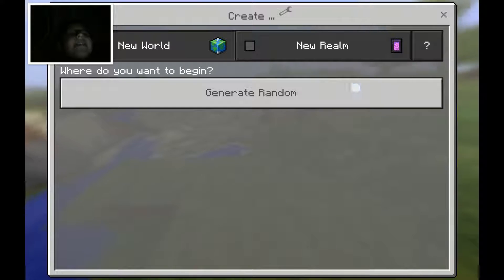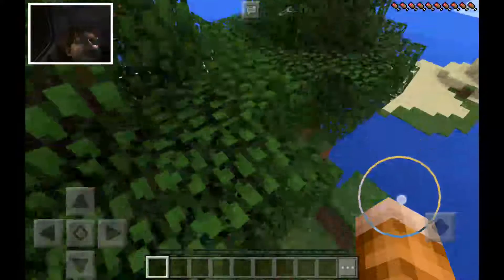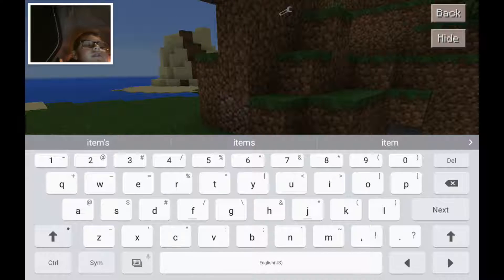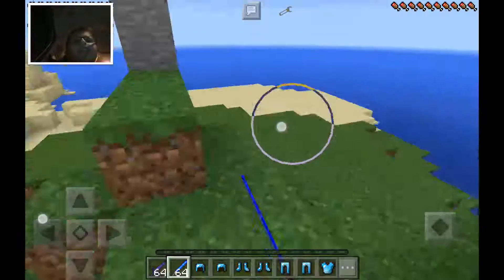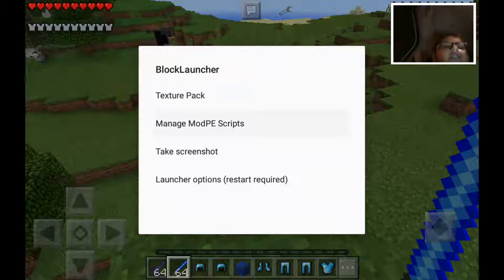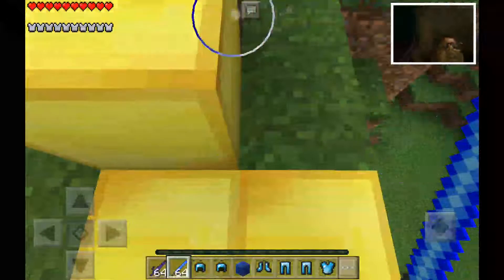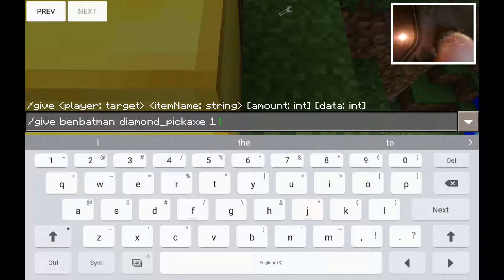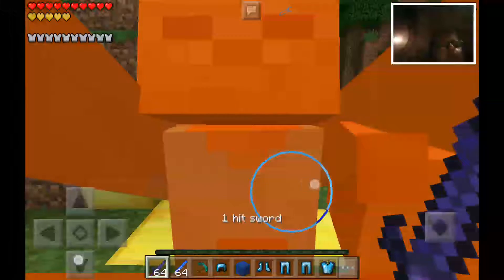Beta testing my mod|Modcraft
I'm done with alphas, and beginning betas! Hope you enjoy!